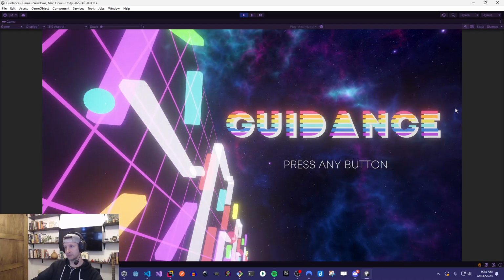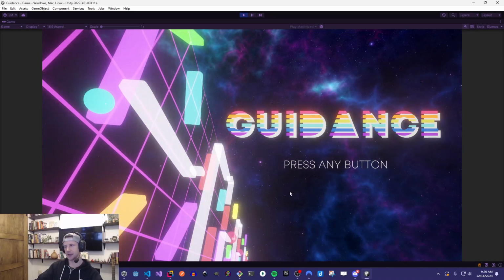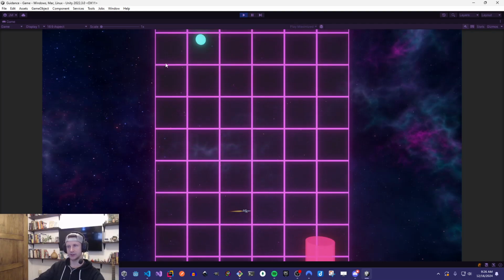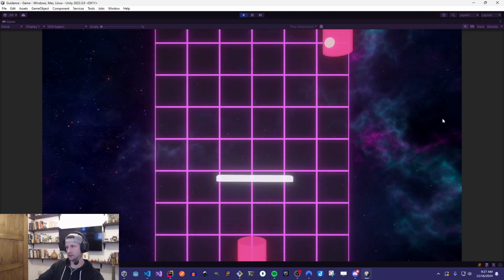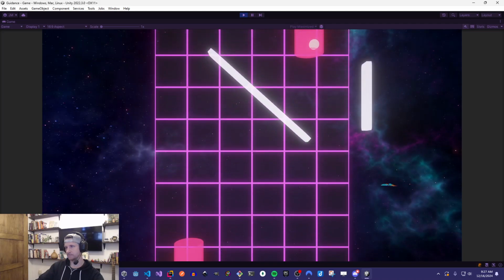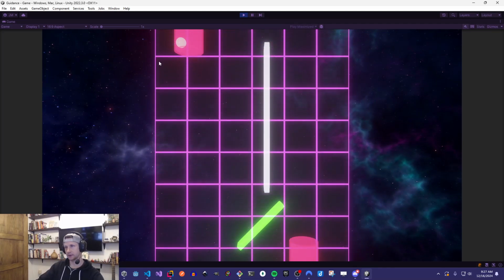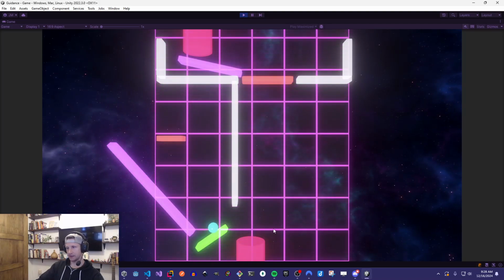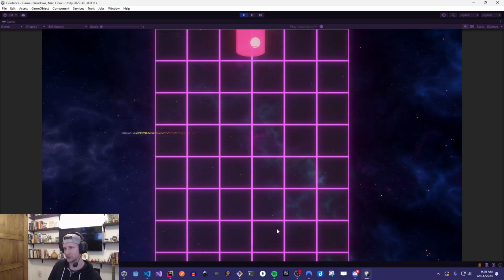I'm making a "puzzle" game called Guidance!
Prospective employers!!! Here is a demo of the game I am currently working on. It is very much a WIP so check back soon for a more complete overview.